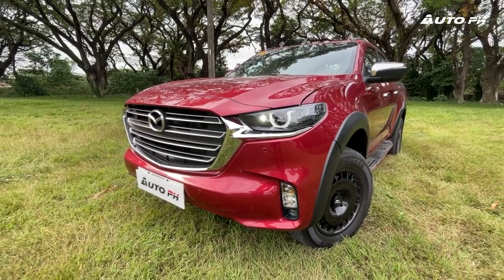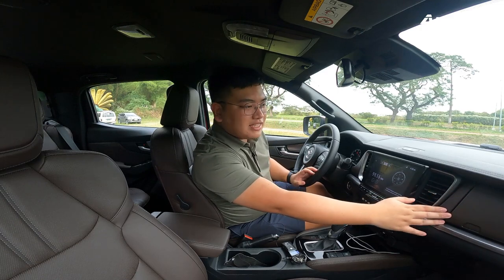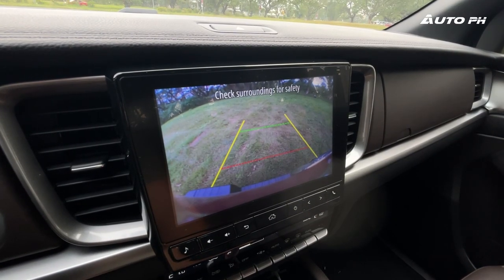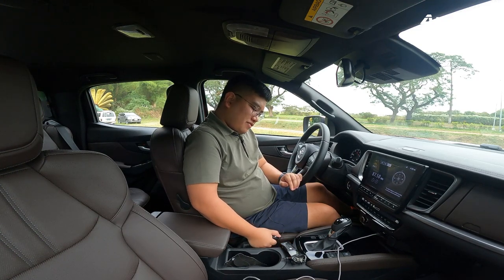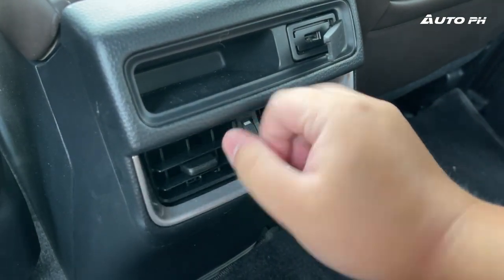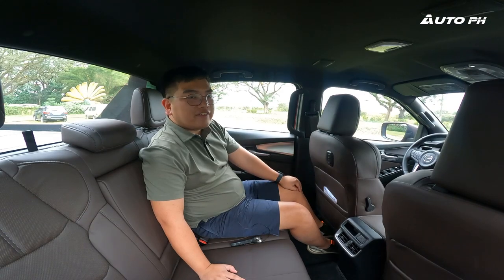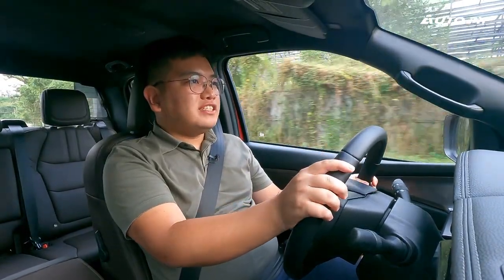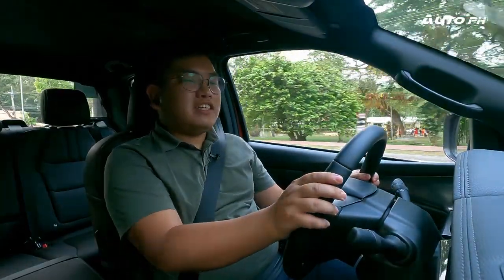2023 Mazda BT-50 Pangolin Edition II | Car Review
The Mazda BT-50 Pangolin Edition, now on its second generation, continues to commemorate the preservation of the Philippine Pangolin. Are its aesthetic upgrades enough to set this truck apart? We review it to find out.